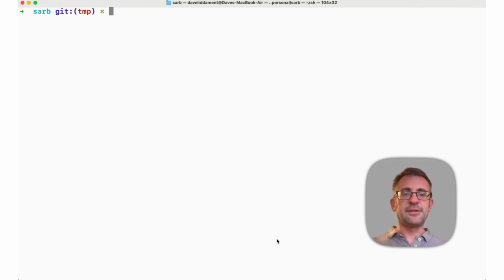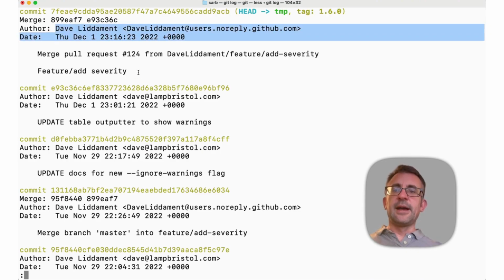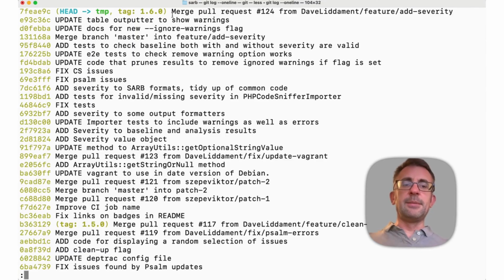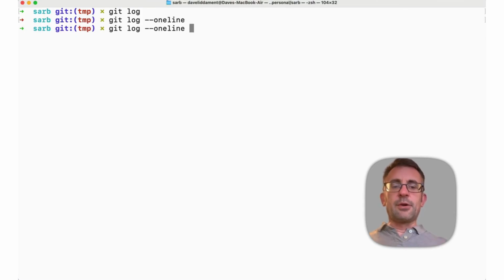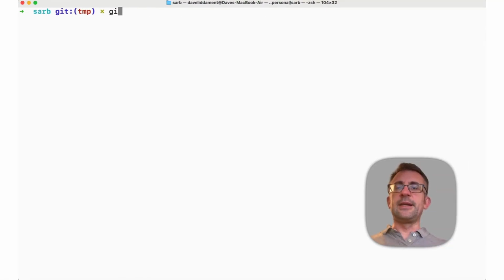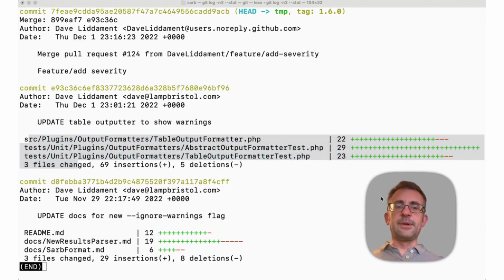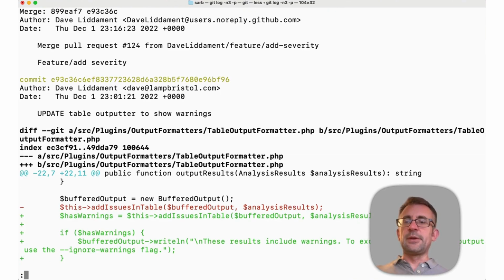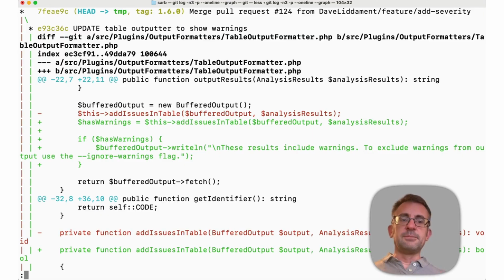Git Tips and Tricks. Day 1: git log (display options)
This shows how to use options on the git log command to control the output.